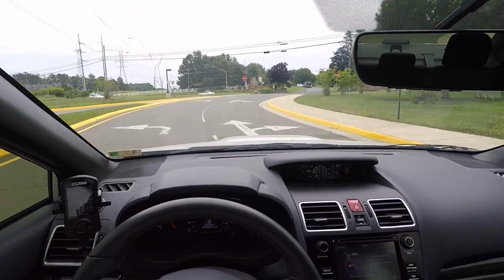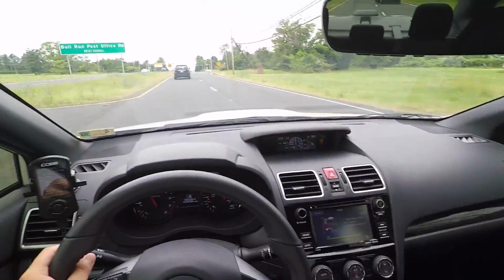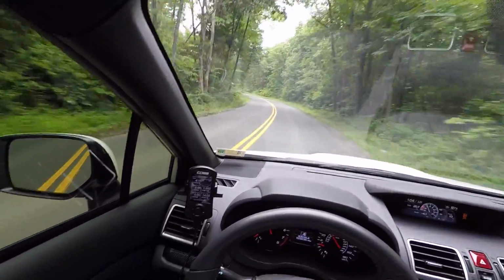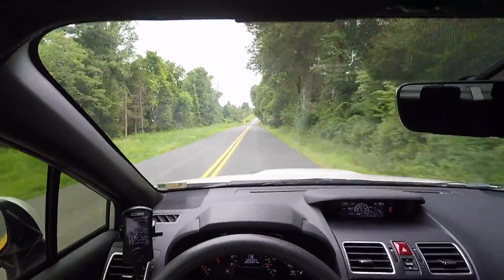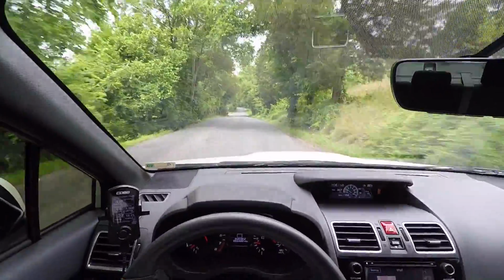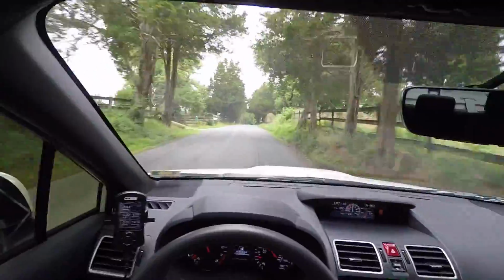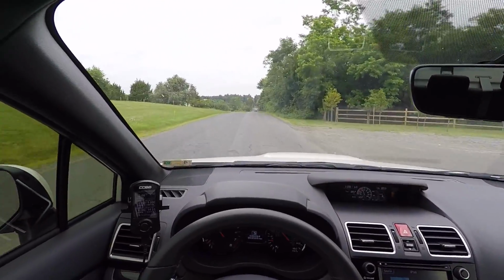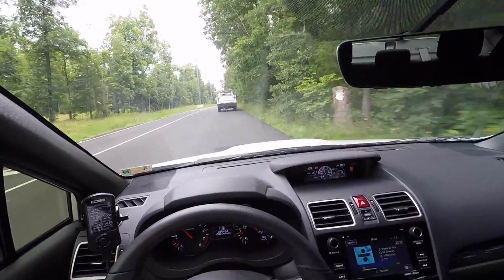Cobb AccessPort- Is it worth it? (Subaru WRX)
Quick review driving my 2018 Subaru WRX on the Cobb Stage 1 OTS anf their AccessPort